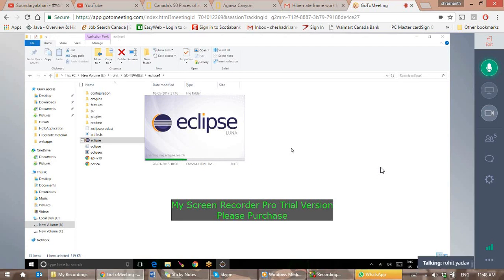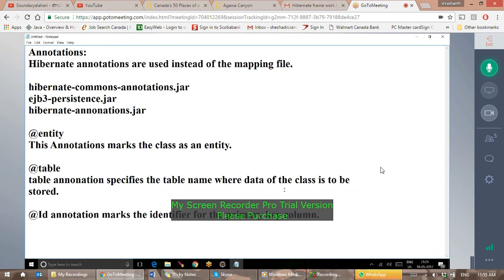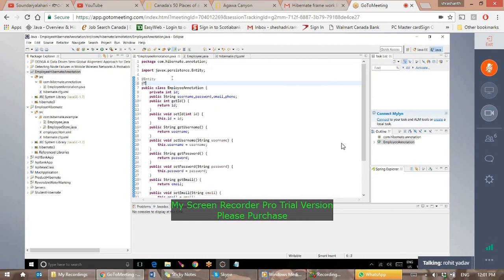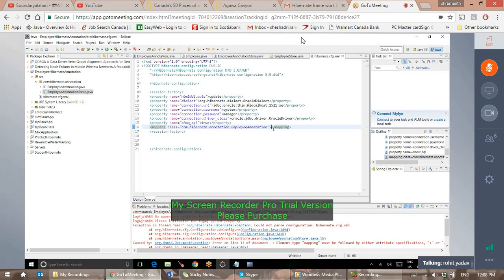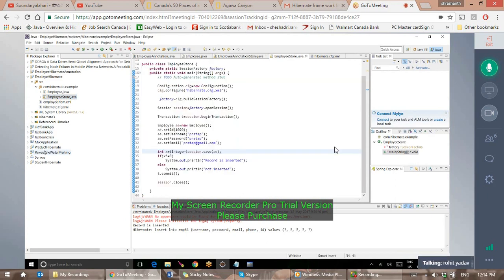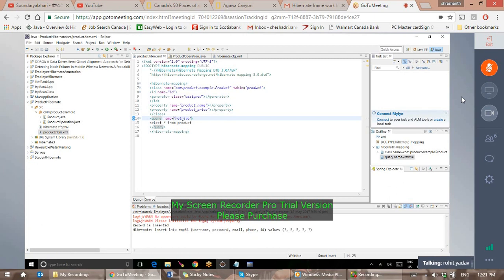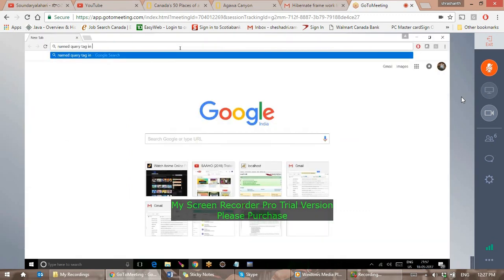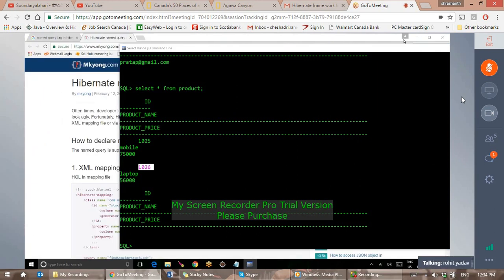Hibernate NamedQuery, Annotation